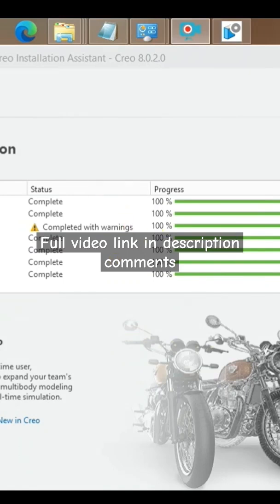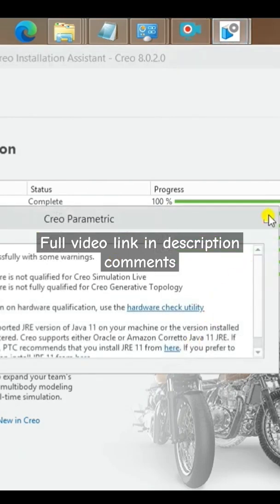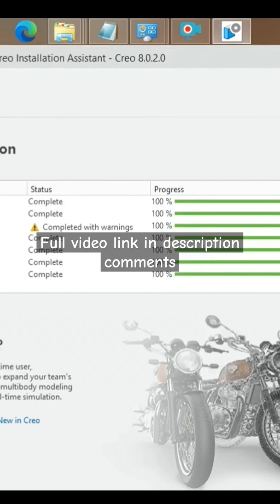Crack PTC Creo in 1 min.👇 Complete installation Guide video is in description 👇